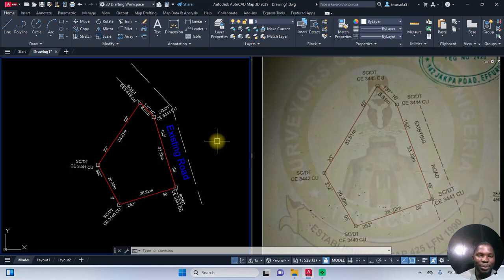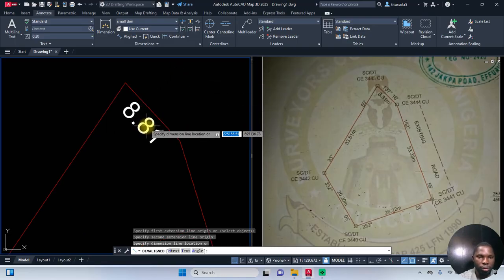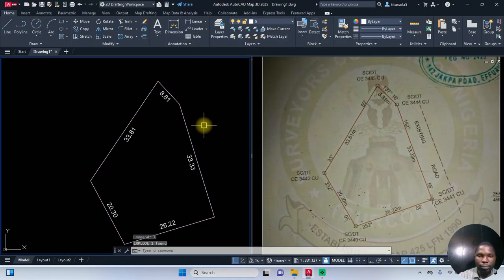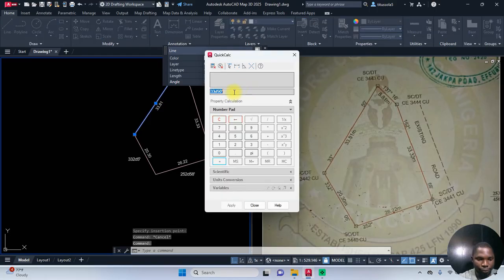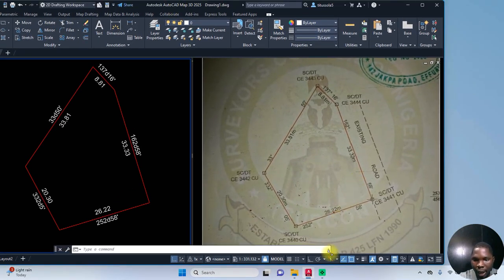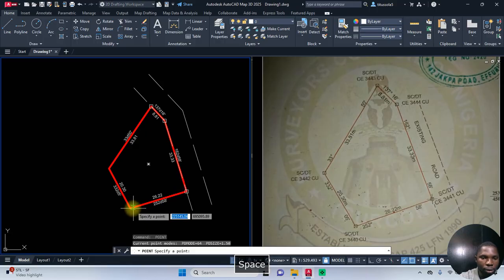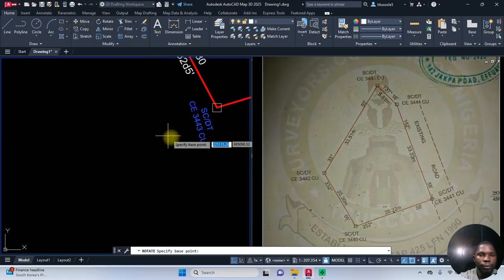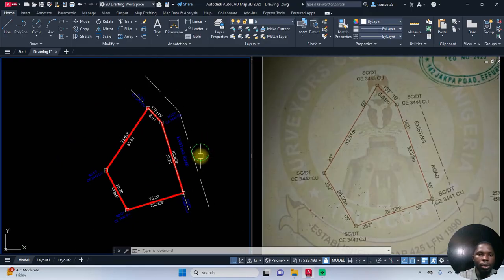How to Label a Perimeter Survey in AutoCAD | Step-by-Step Tutorial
Learn how to label a perimeter survey in AutoCAD step by step. This tutorial covers adding bearings, distances, and annotations to survey boundaries. Perfect for surveying, geoinformatics, and urban planning students.

📐 What you’ll learn in this video:

How to label boundary lines with bearings and distances

Setting up proper annotation styles in AutoCAD

Creating a professional perimeter survey drawing ready for printing

This is essential for Surveying, GIS, Urban & Regional Planning, and Civil Engineering students who want to improve their CAD skills.

👉 Watch till the end to see how a clean, professional perimeter survey should look in AutoCAD.